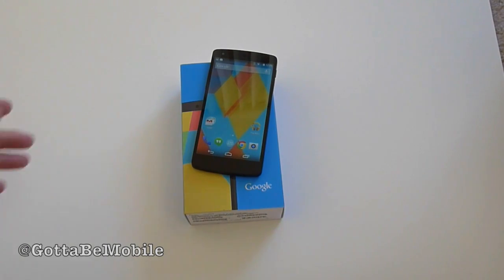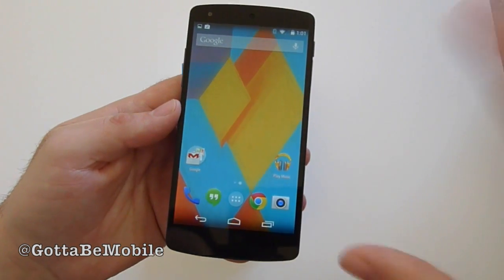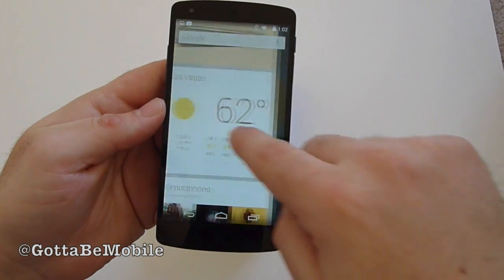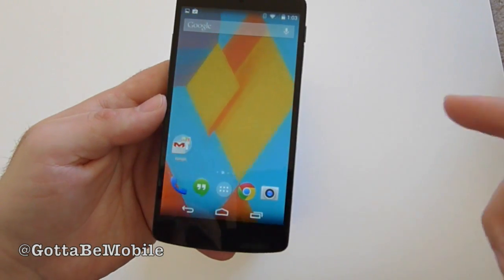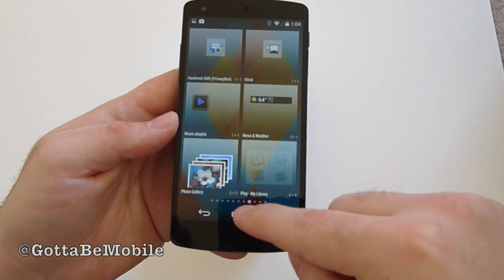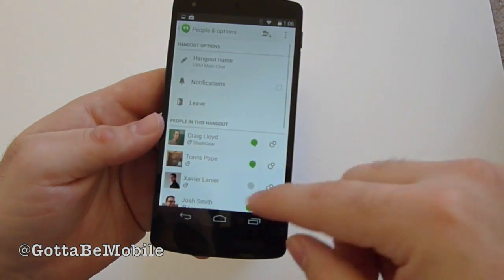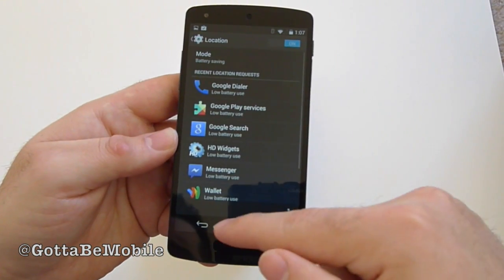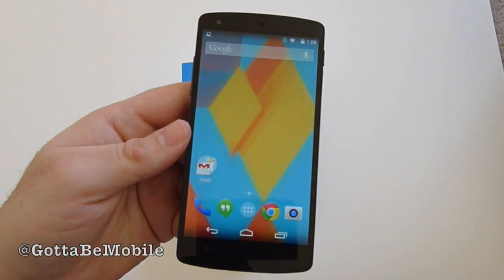Android 4.4 KitKat Hands-on: New Features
Hands-on with some of the many new features and changes in Android 4.4 KitKat